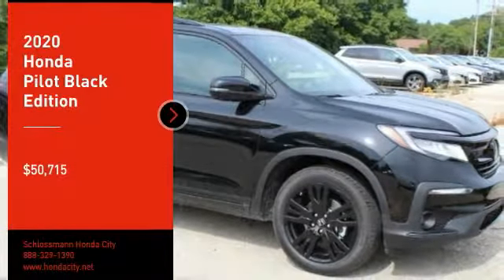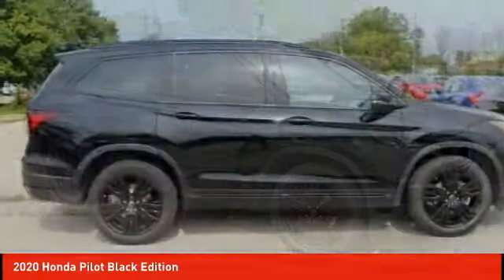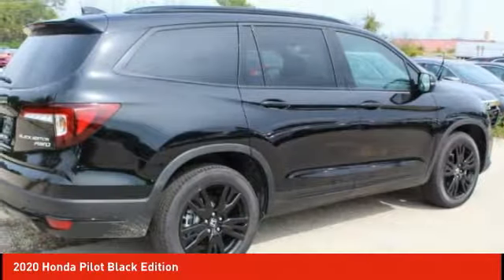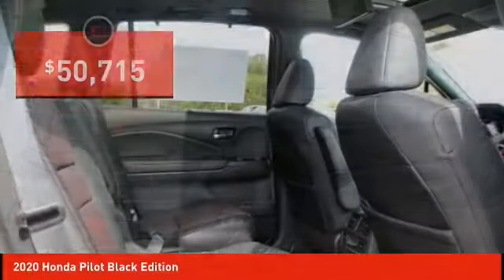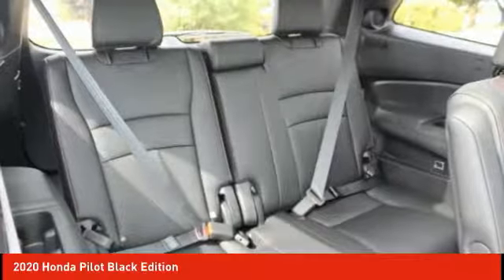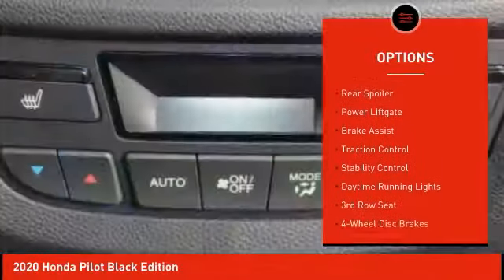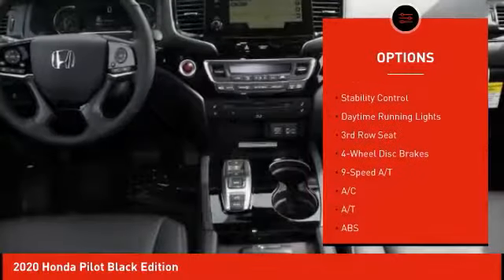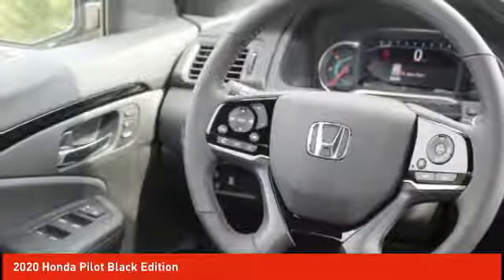2020 Honda Pilot Schlossmann Honda City Inventory 00038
2020 Honda Pilot Black Edition

3450 South 108th St.